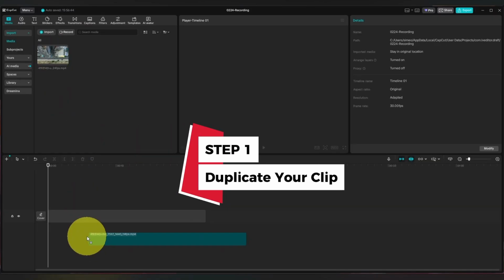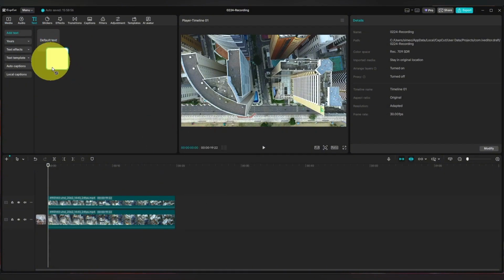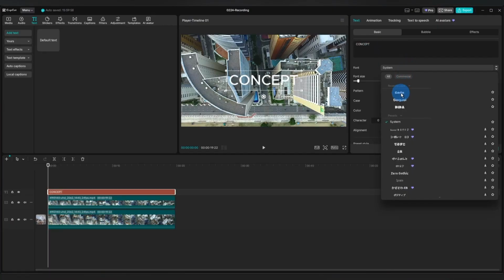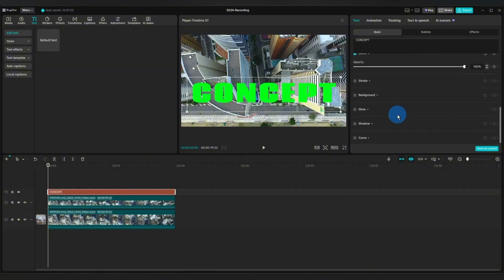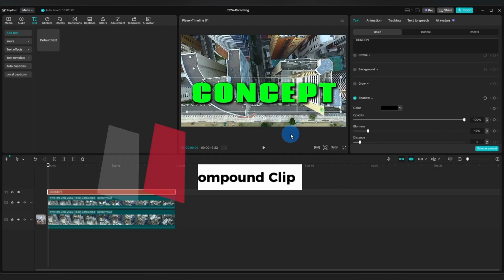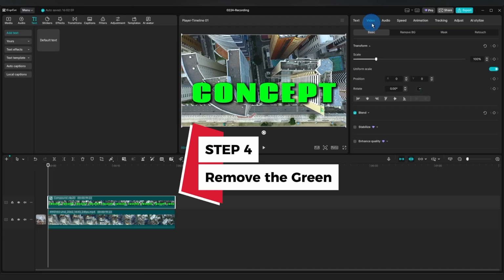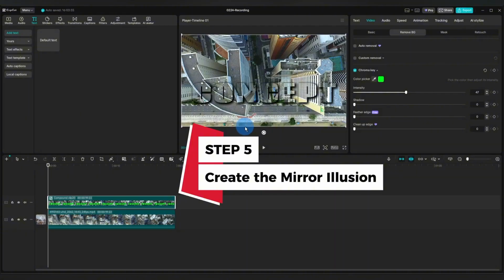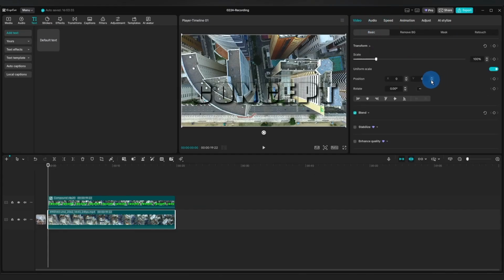How to Create a Professional Watermark in CapCut PC [2026 Tutorial]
Most creators make this common watermark mistake in CapCut (PC) — and it makes their videos look unprofessional.

In this tutorial, I’ll show you how to create a stunning cinematic watermark the right way in CapCut PC.

You’ll learn:
• The common watermark mistake beginners make
• How to design a clean cinematic watermark
• How to create a mirror/reflection effect
• How to adjust opacity and blending properly
• How to make your watermark look premium, not distracting

If you want your edits to look more professional, this is for you.